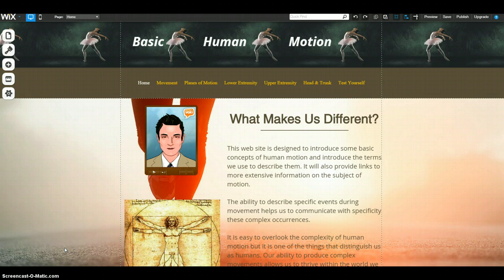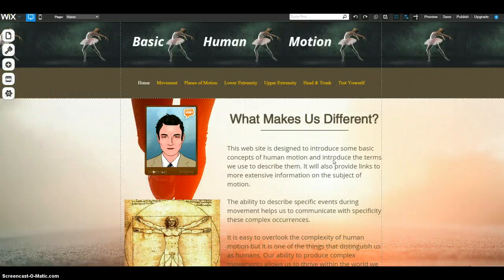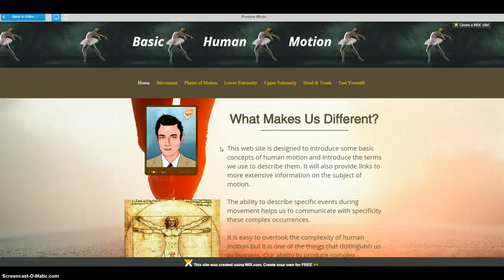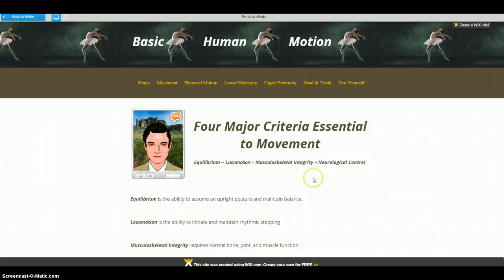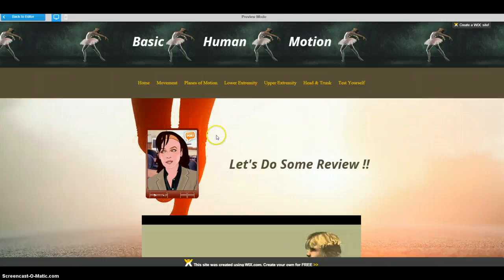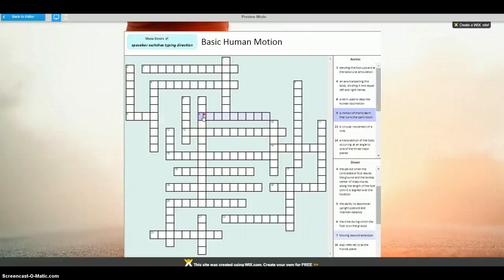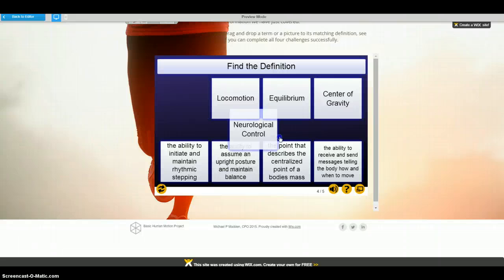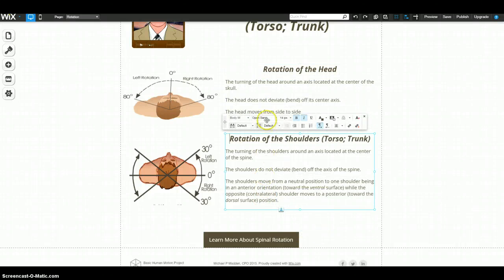Basic Human Motion Week 8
Presentation & Analysis